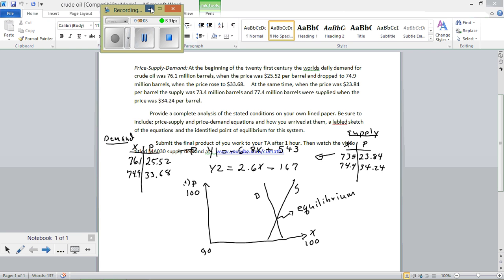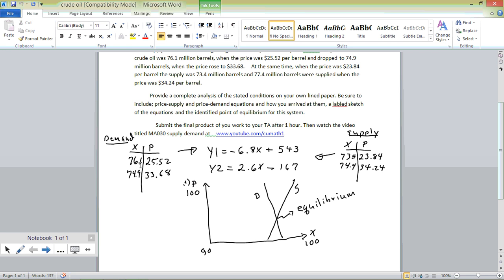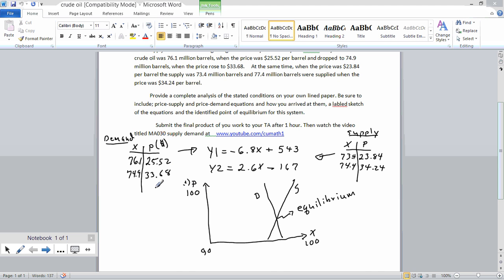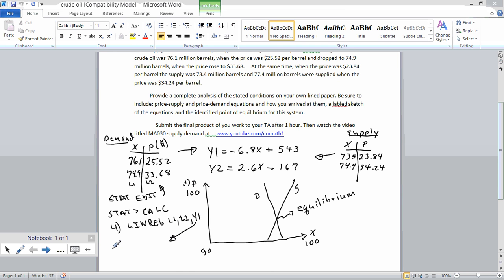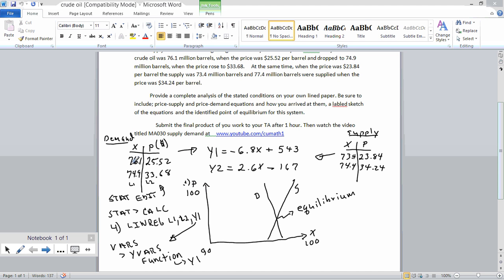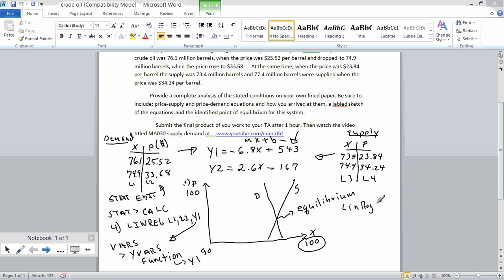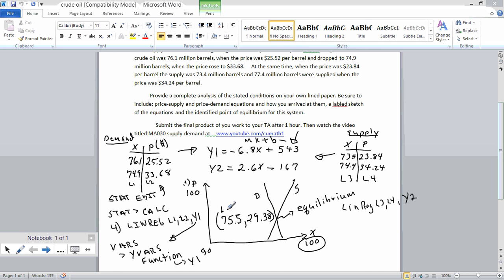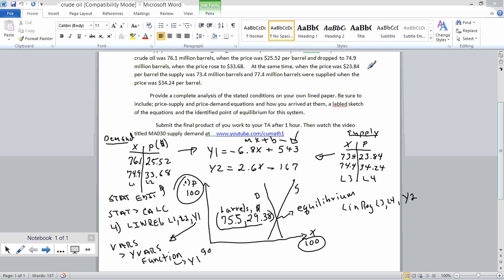MA030 supply demand